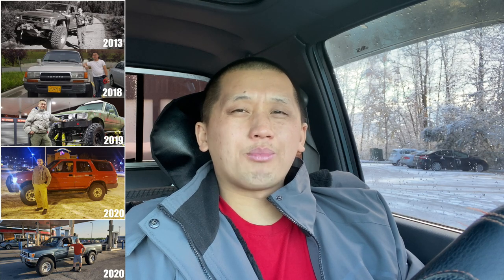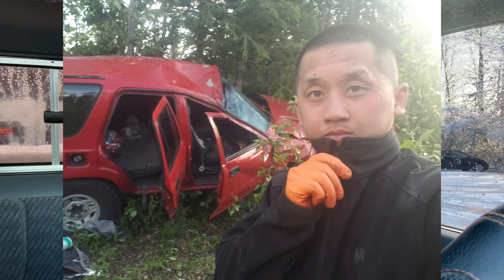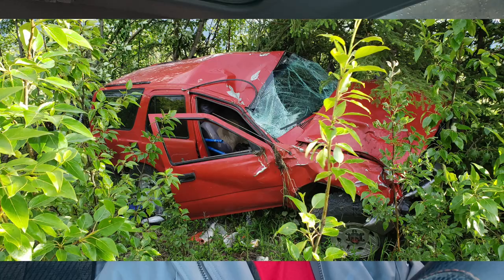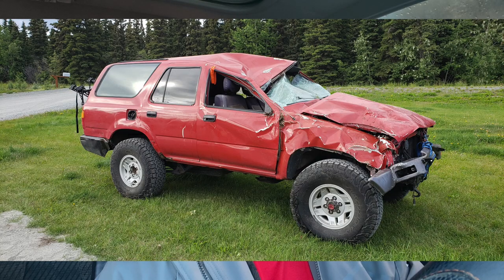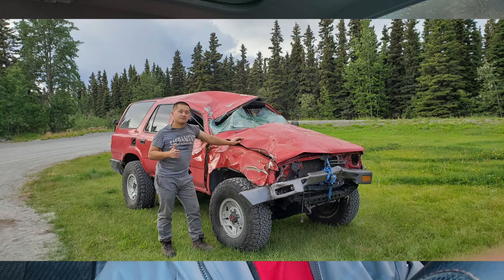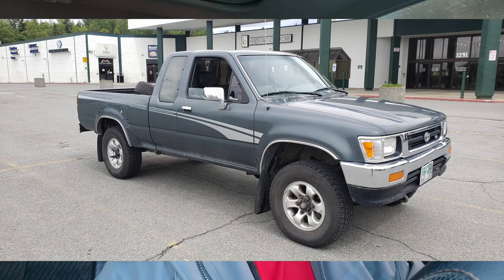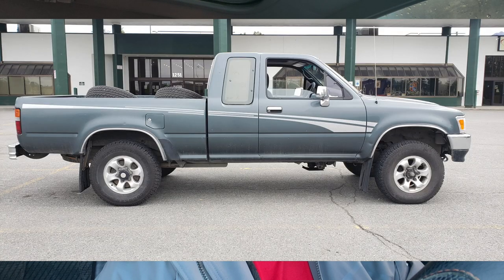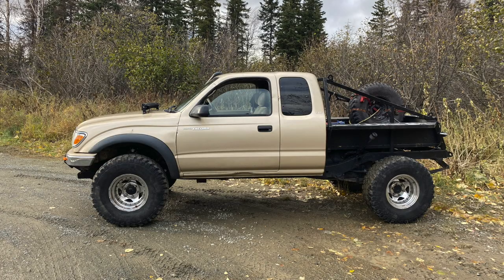why I'm selling my two toyota trucks